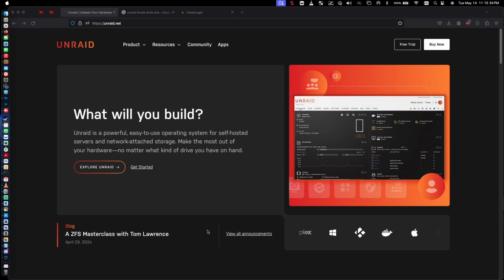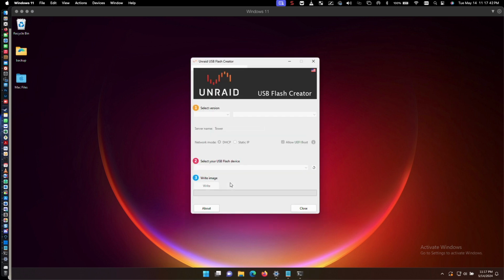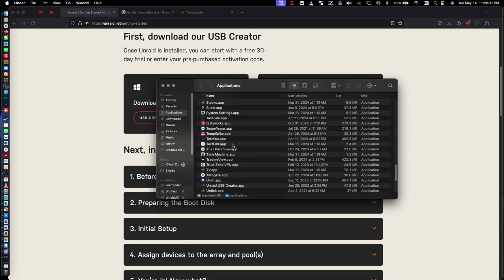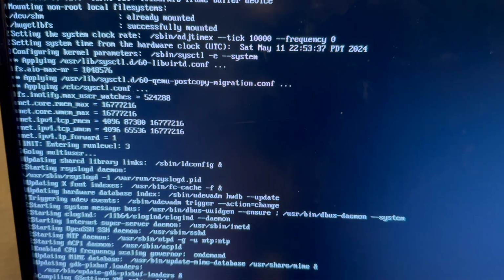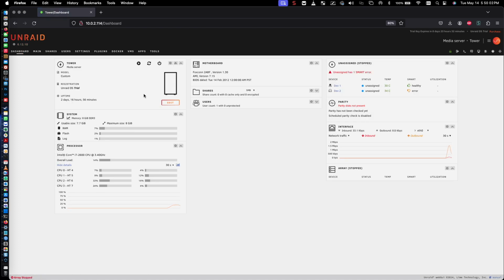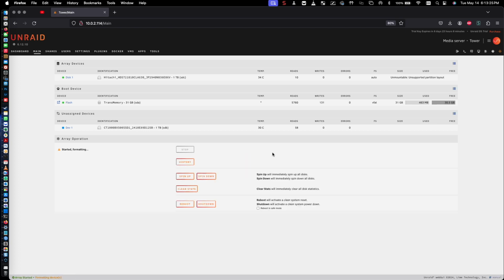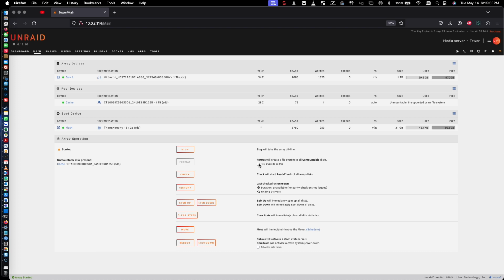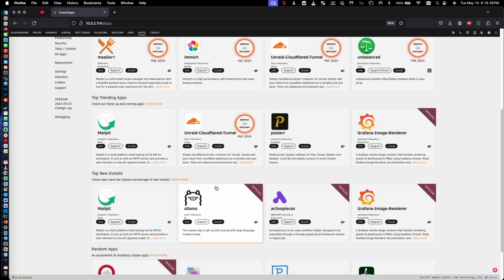Part 1 - Setting Up Unraid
In this video, I'll walk you through the entire process of setting up a basic Unraid server, a powerful and flexible operating system for your home server. Whether you're a beginner or looking to switch from another OS, this guide has you covered.

0:00 - Intro
2:34 - Creating a USB to Boot Unraid OS using a MAC
3:35 - Creating a USB to Boot Unraid OS using a Windows PC
8:27 - Logging into Unraid for the First Time
9:15 - Obtaining a FREE License
10:20 - Setting Up HDD on the Array
13:03 - Setting Up Cache Drive
16:01 - Setting Up the App Store for Unraid